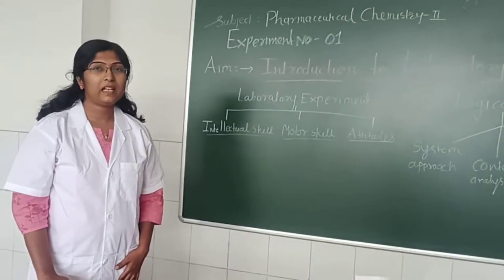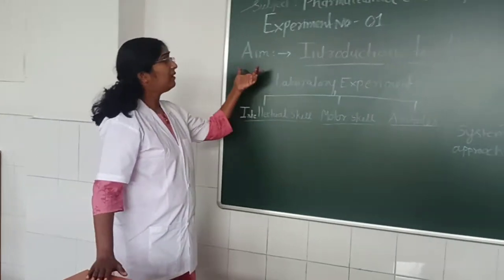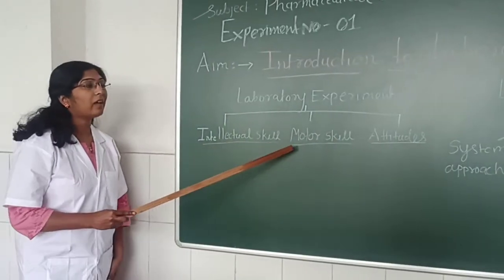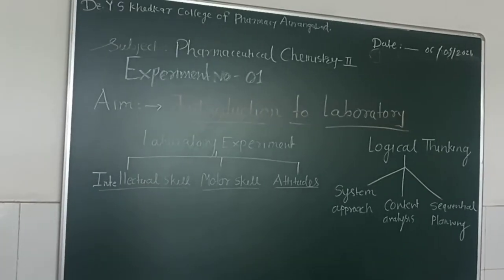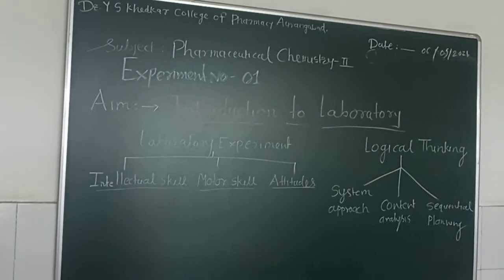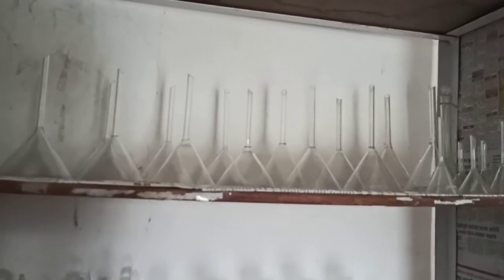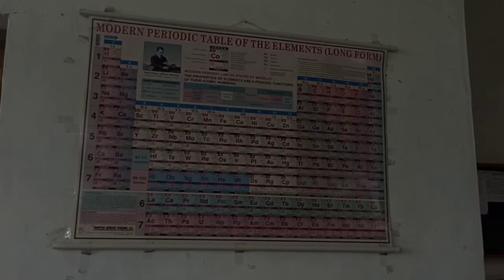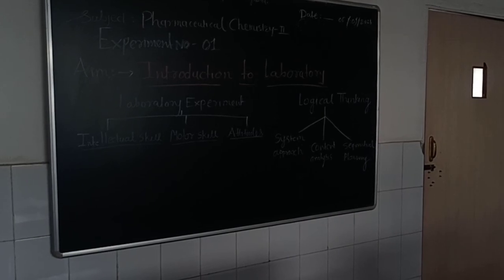Experiment No 01. Aim : Introduction to laboratory / lab. work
Subject - Pharmaceutical Chemistry II.
Ms. Vaishali Tidke